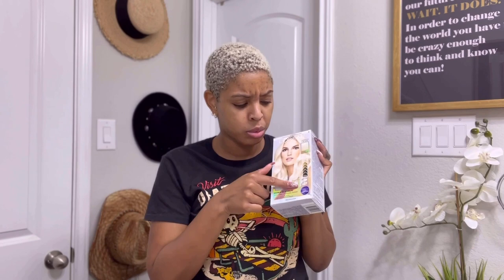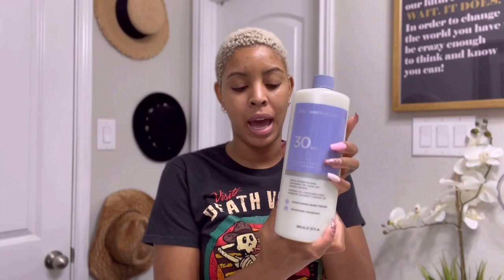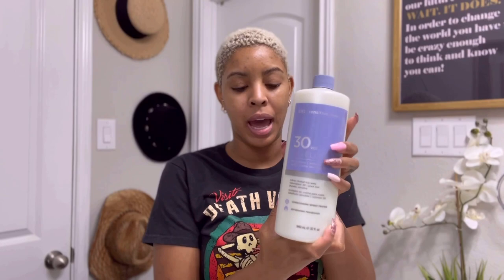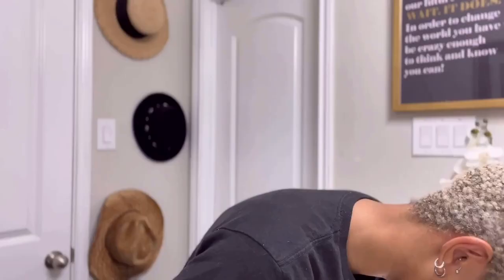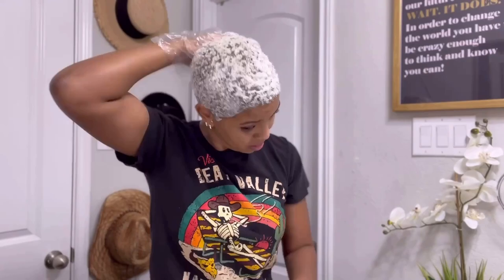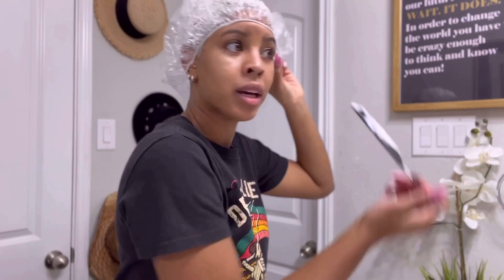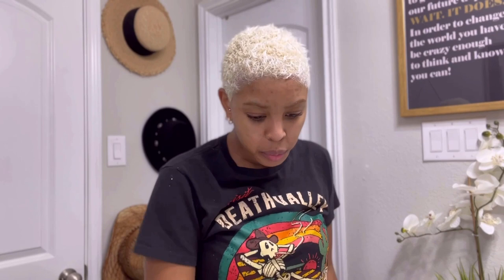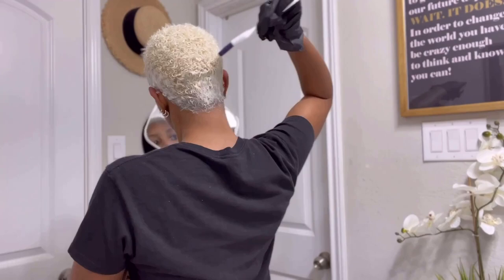DIY Platinum & Toner on Short Natural Hair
Hey there! I'm often asked about my blonde "Sisqo" transition, so for my very first YouTube video I'm going to show you all how I reach my platinum blonde look. I am not a professional, but I am not afraid to experiment and hope for the best. I hope what works for me, works for you!

Purchased: Target
*Loreal Fiera Hyper Platinum $9.99

Purchased: Sally's Beauty
*Ion Snow Cap Creme Toner $7.99
*Ion 30 Developer 32 oz. $8.49
*Ion Bright White Creme Lightener 15. 9 oz. $19.79
*Rainbow Bristle Tint Brush $3.29